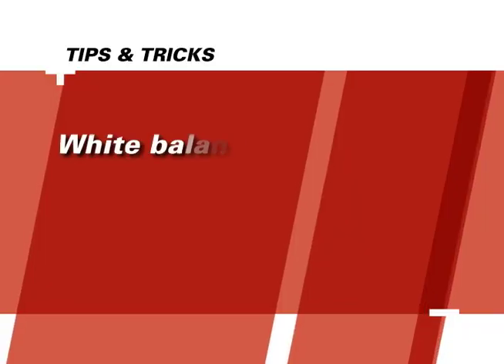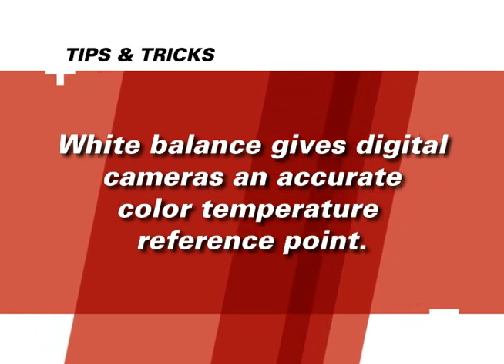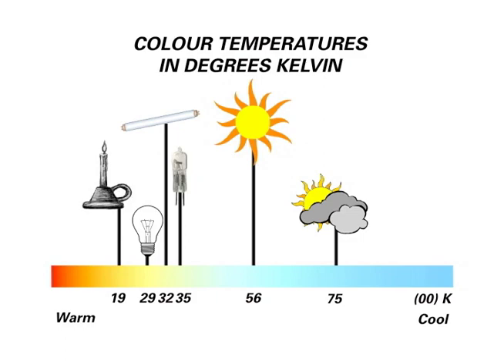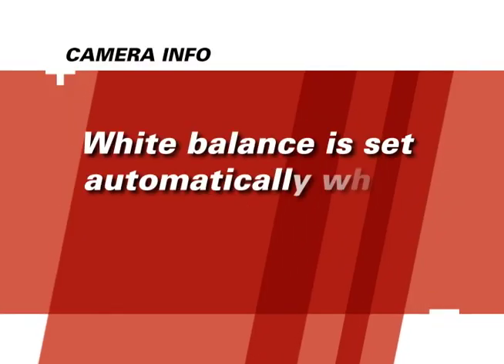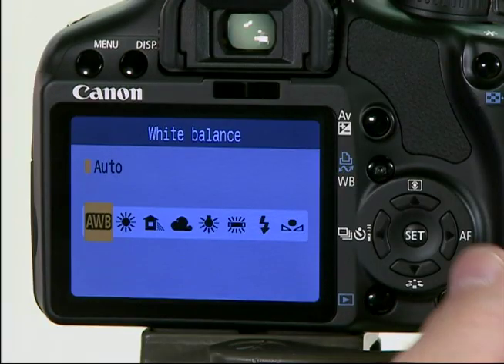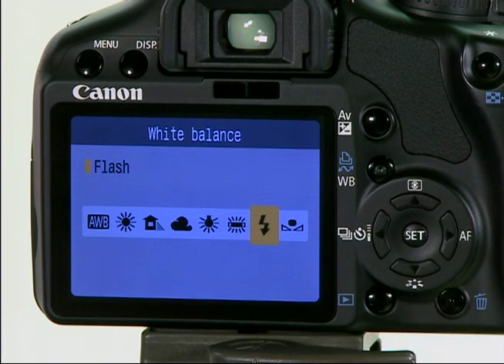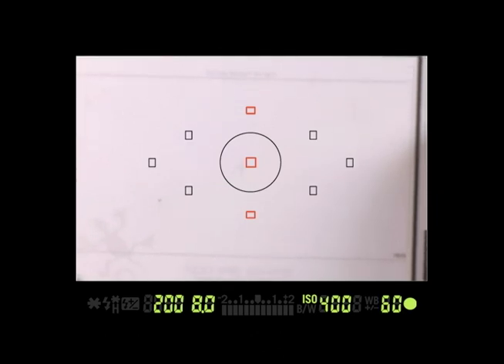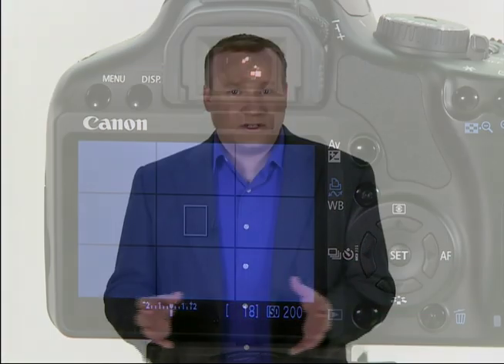Canon XSi (Chapter 9) Instructional Guide By Quickpro Camera Guides